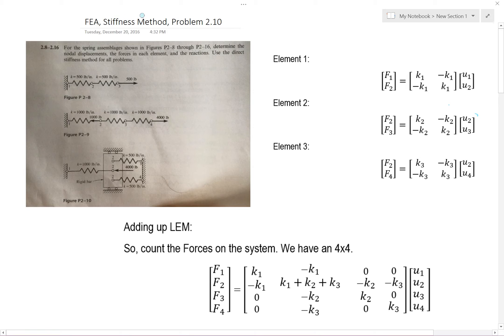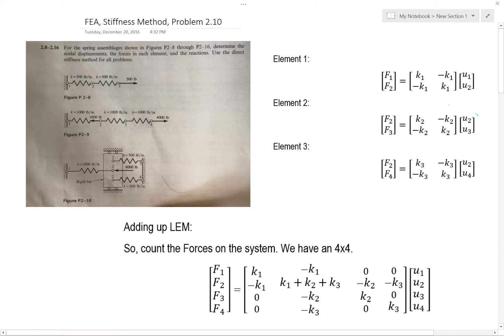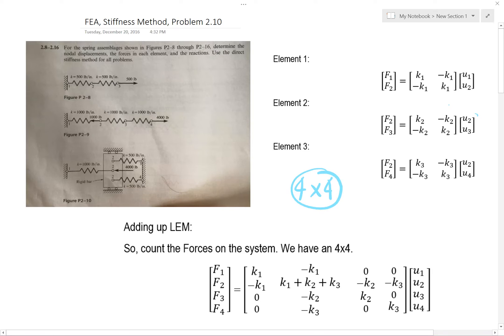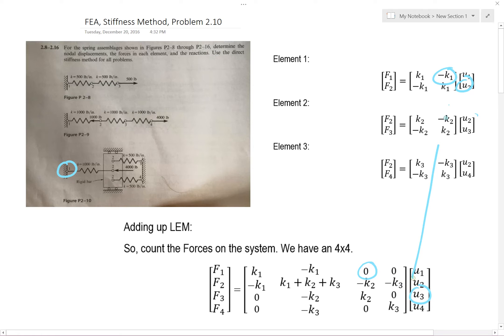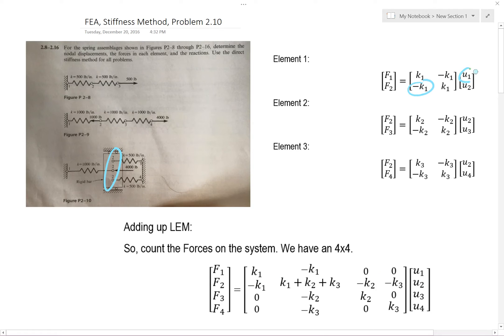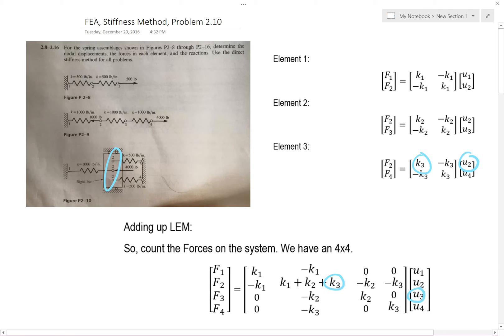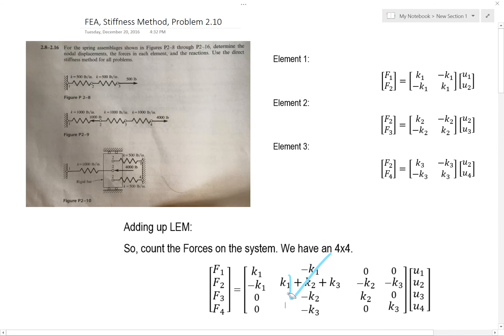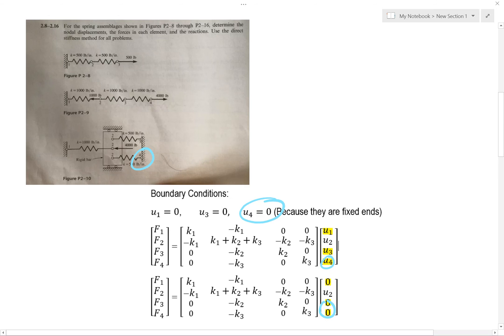Stiffness Method (Spring Problem 2.10) (Part1)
FEA, Finite Element Analysis, FEM, Finite Element Method, Stiffness Matrix, Spring problem, Truss Problem, Stiffness Method, LEM, Local Element Matrix, GEM, Global Element Matrix, System of Equations, rref calculator, Engineering, Analysis.